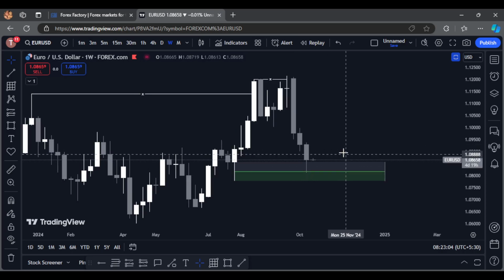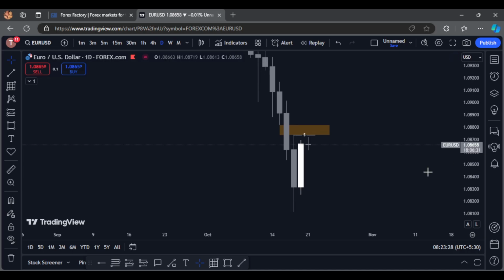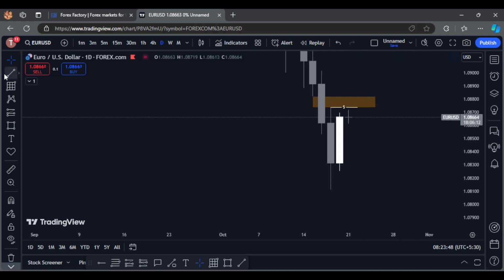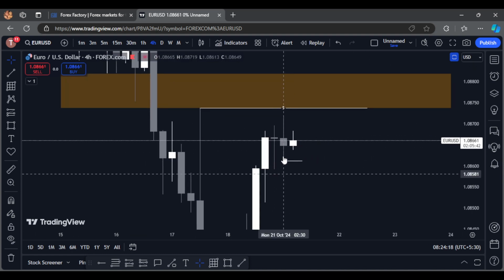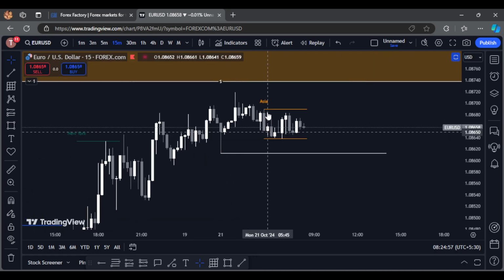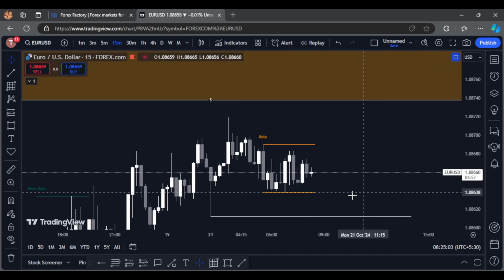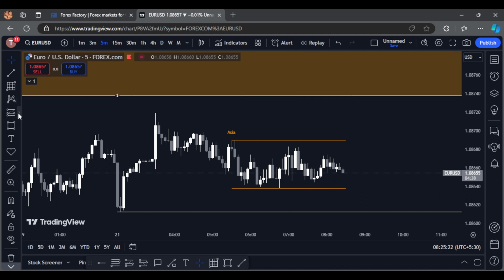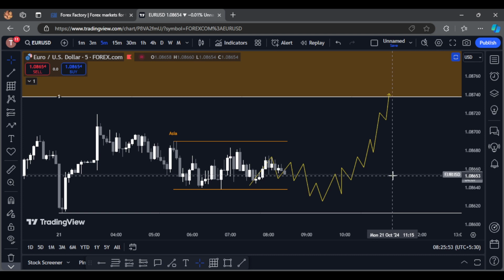(October 21, 2024) EURUSD Today Analysis | EURUSD Prediction & EURUSD Forecast